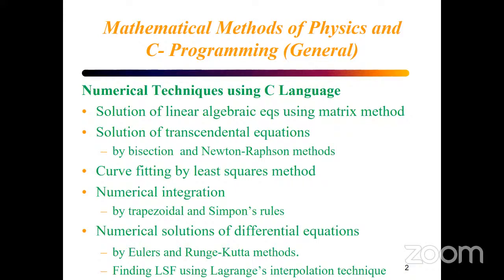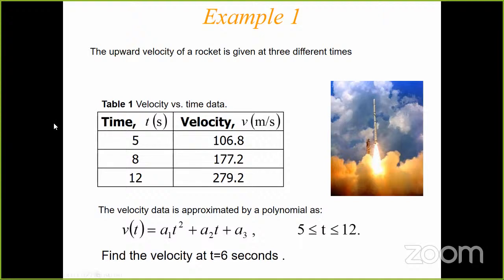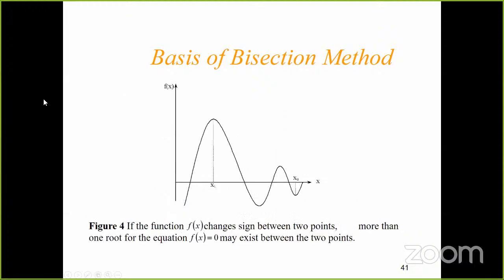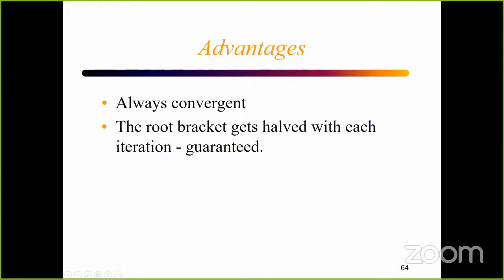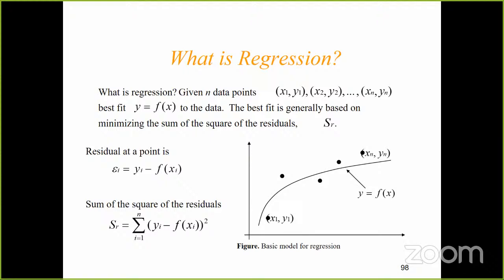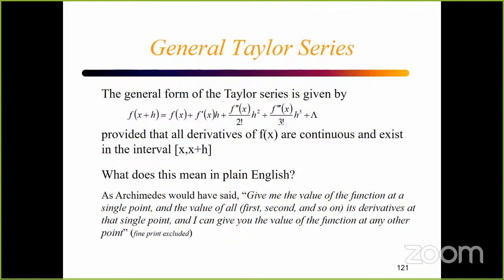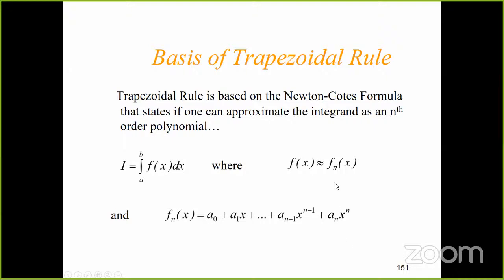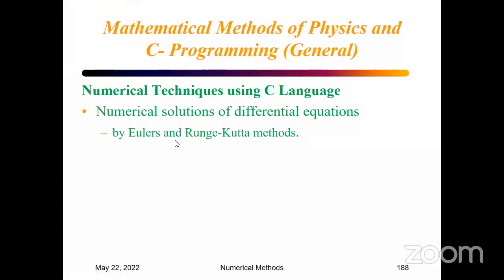1_Numerical Methods